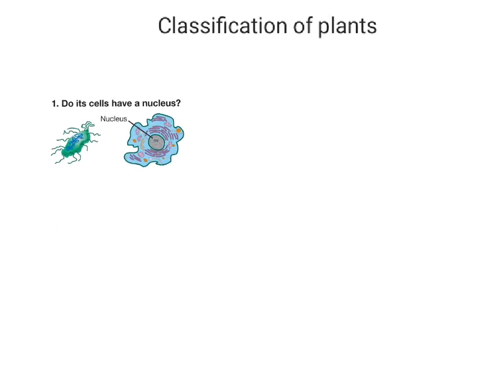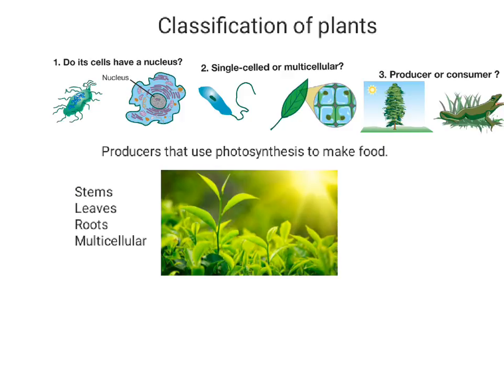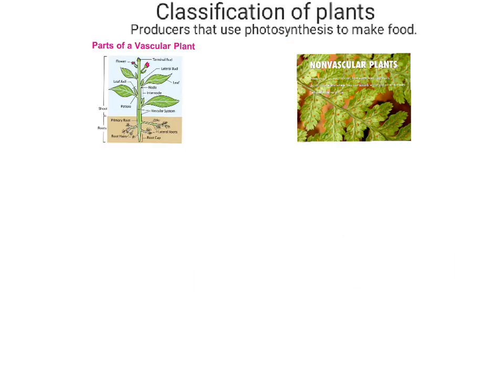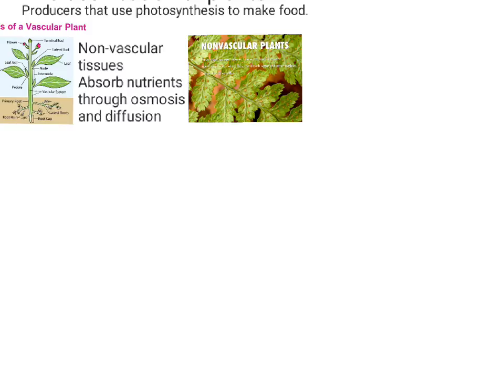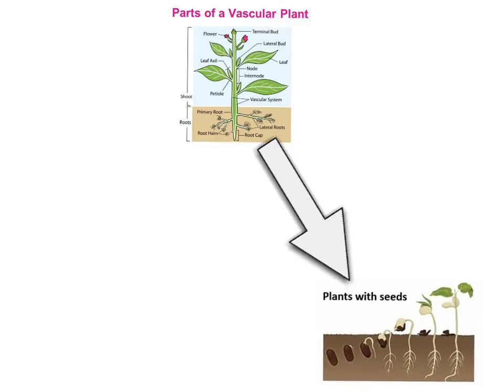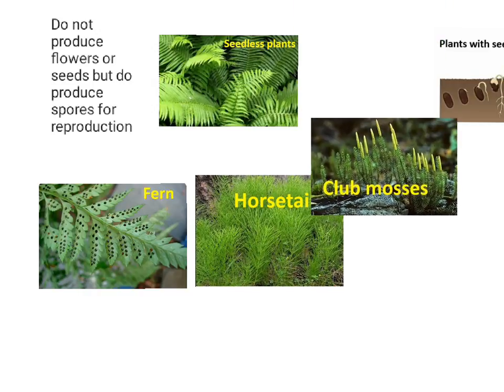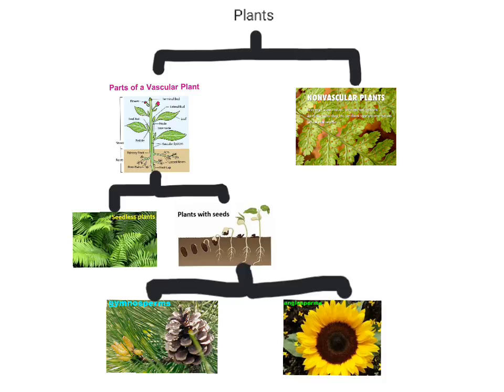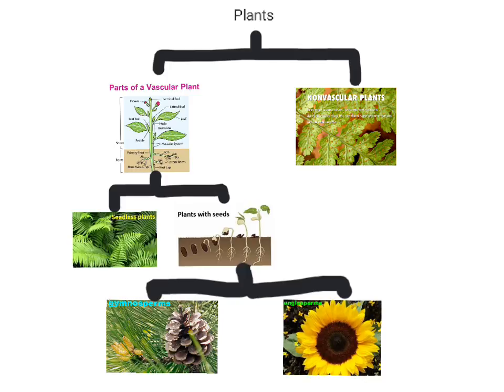Plant classification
The classification of plants